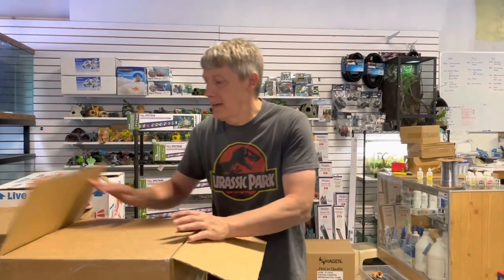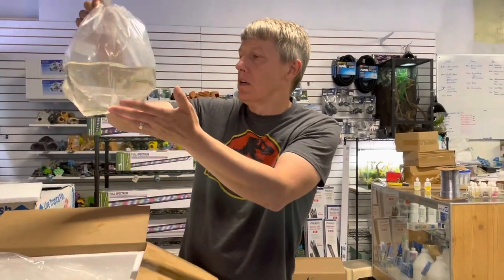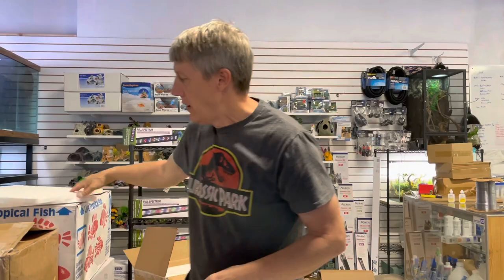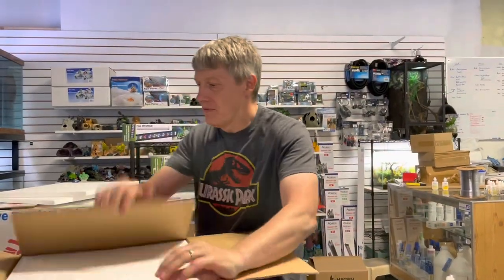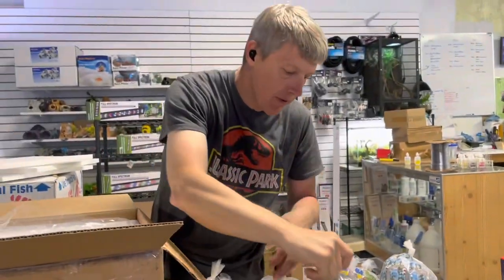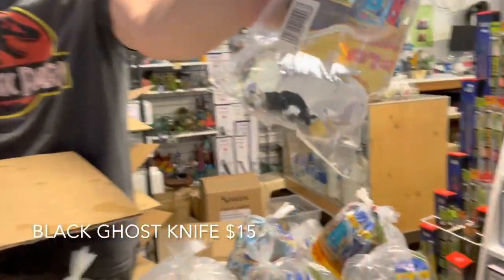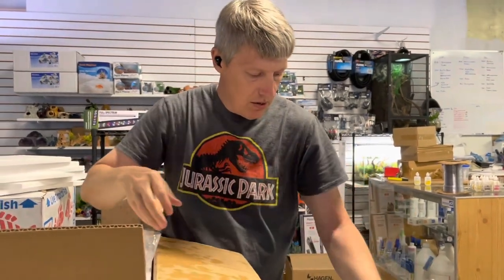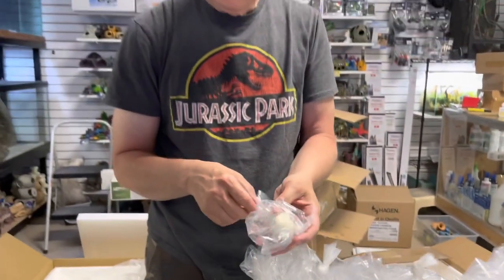Big River New Arrivals 8-11-22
hello and welcome to The Big River New Arrival Video for August 11th.  A little bigger than average order this week. Lots of cool stuff to share.  We have been seeing some great unusual Whiptail catfish available the last few weeks.  I jumped at the opportunity to stock up on some hard to get gems.  Also, large peacock cichlids have been coming in great so I stocked up this week.  Summer time can be a bit slower in the fish trade making availability a bit spotty, but this year we have been able to capitalize on some very cool hard to get fish.

We received a big bunch of locally bred  Axolotls this week.  Black eye lucies and wild green to go with the gold pictured in this video.

Restock on Frozen food including all of the bloodworm sizes arrived.  Also restocked Xtreme Aquatic foods.

Art Walk this Saturday.  We will be hosting an artist both in the main shop and at our grooming shop on the breezeway.